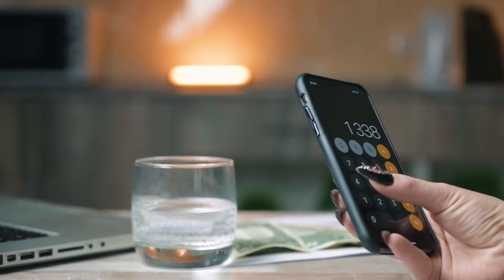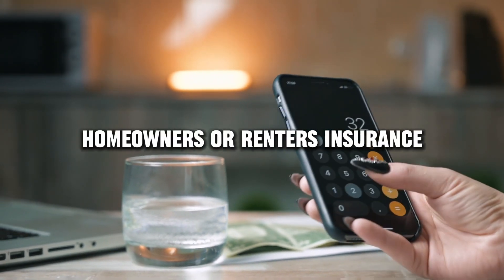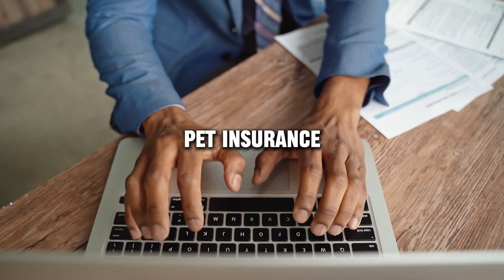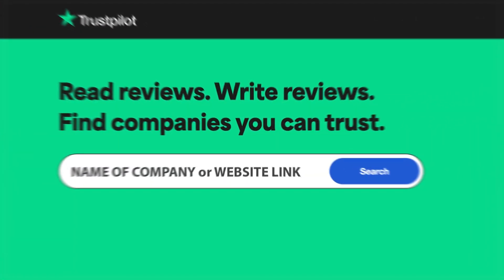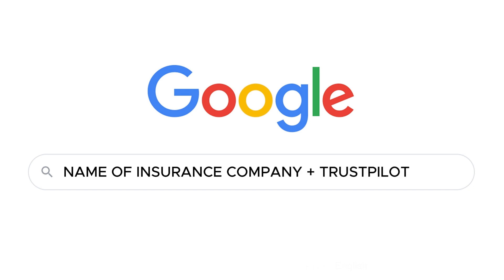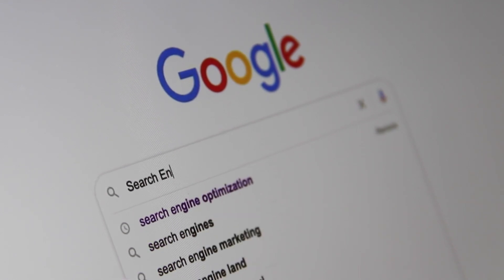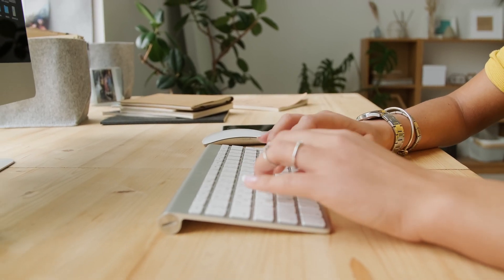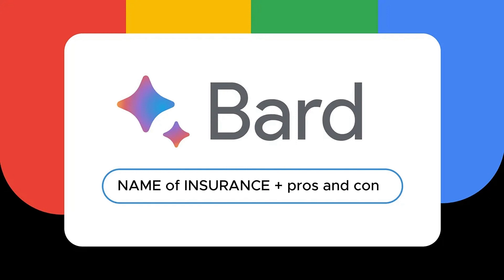Viking Bond Service Insurance review, pros and cons, legit, quote (update 2024)